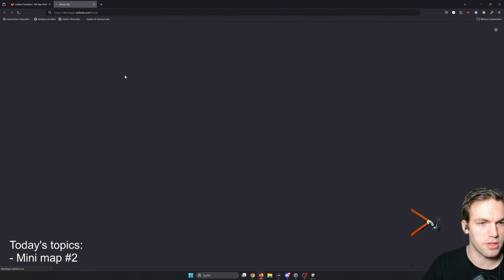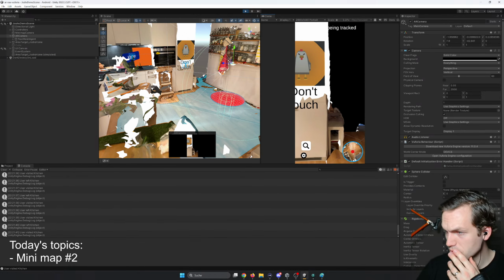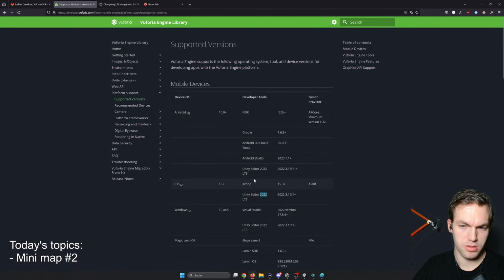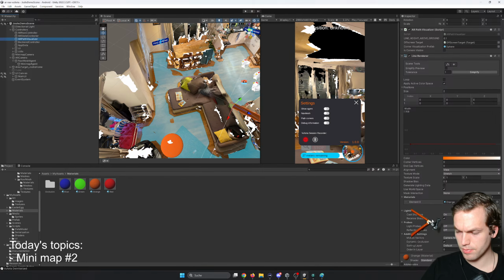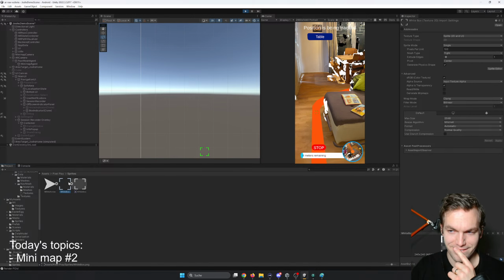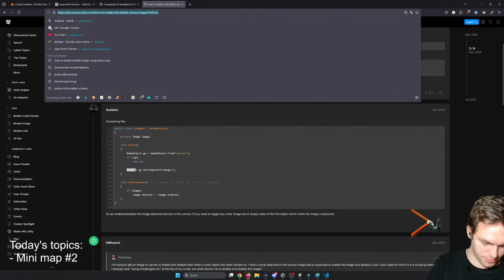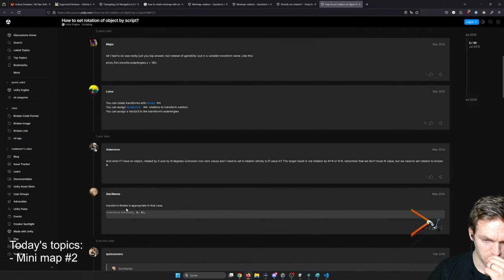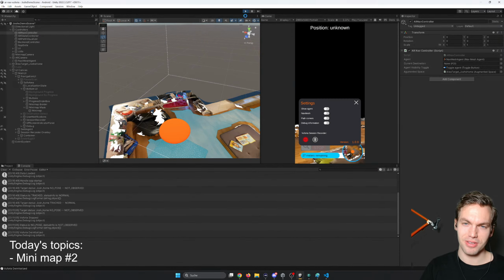DevStream #16 - AR Indoor Navigation - building a minimap #2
Creating a unity project template for an indoor navigation smartphone app with Augmented Reality, using Vuforia as framework. In this dev stream I will work on a minimap to show the current position.